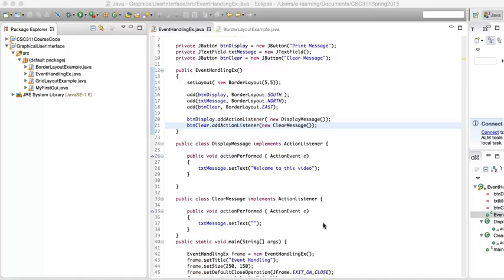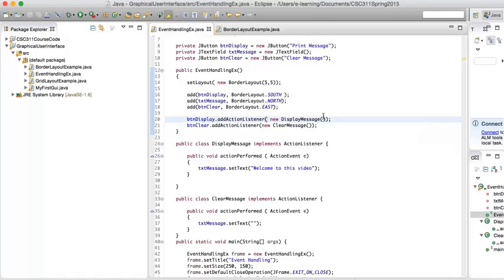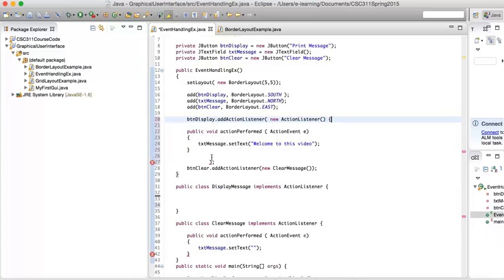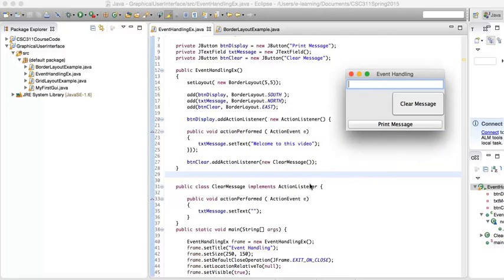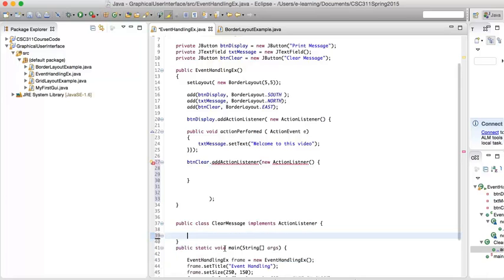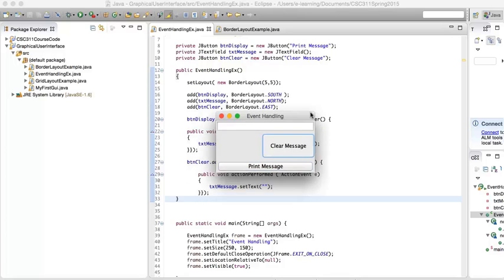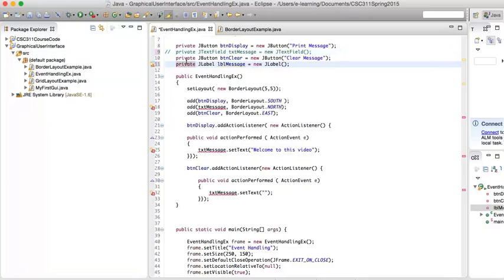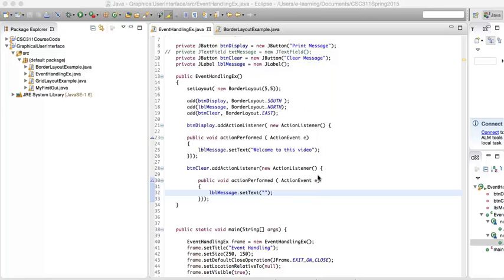writing Java GUI Part 6